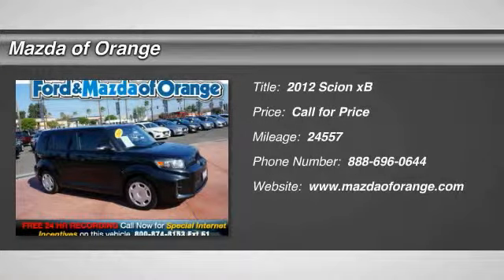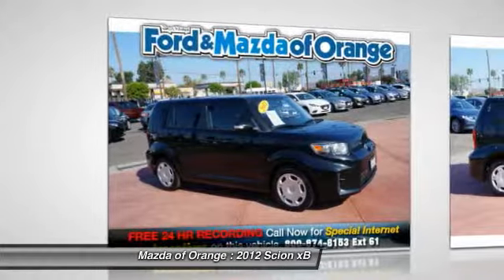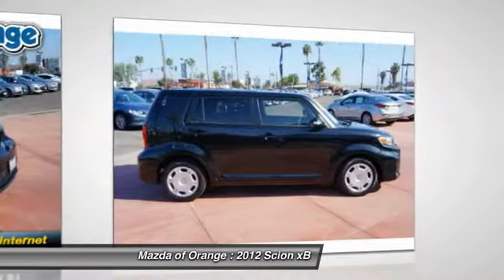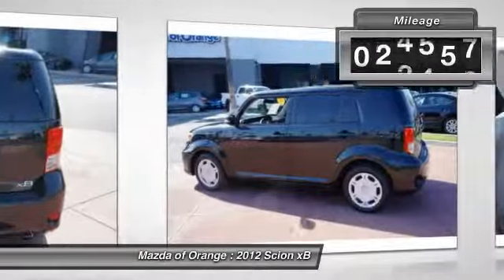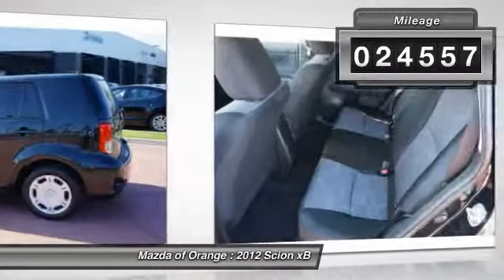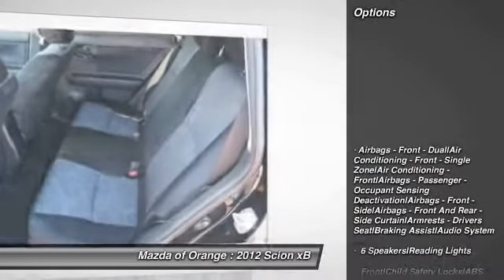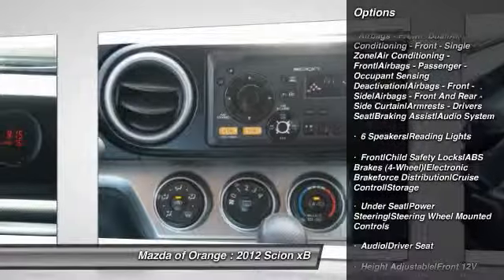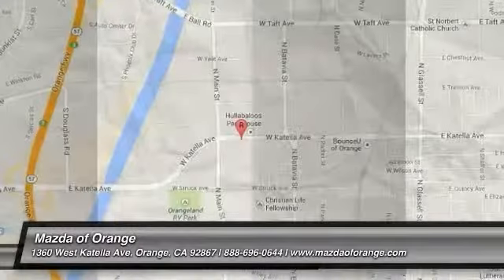2012 Scion xB Orange CA 768091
2012 Scion xB

NEW ARRIVAL! -NEW TIRES, TIRES BALANCED, AND VEHICLE DETAILED- PRICED BELOW MARKET! THIS XB WILL SELL FAST! -CARFAX ONE OWNER- -POPULAR COLOR COMBO- This xB looks great with a clean Dark Charcoal interior and Black Sand Pearl exterior! Please call to confirm that this xB is still available! We are located at: 1350 West Katella Avenue, Orange, CA 92867.